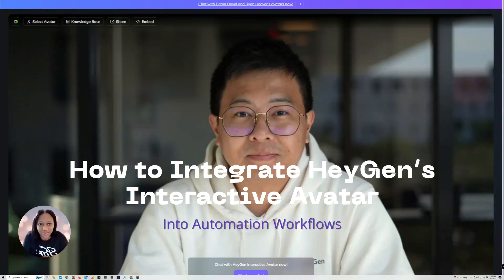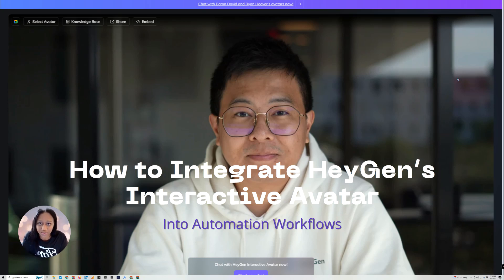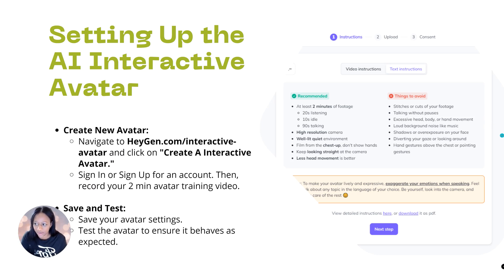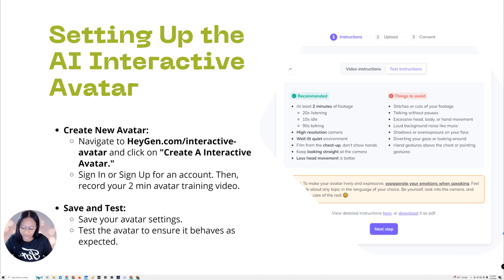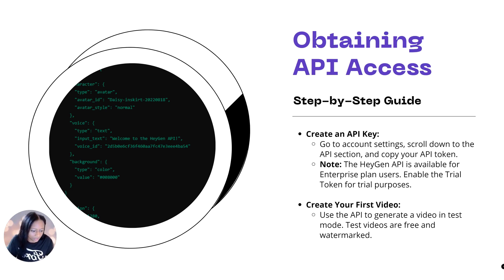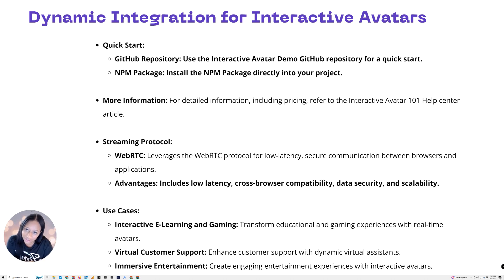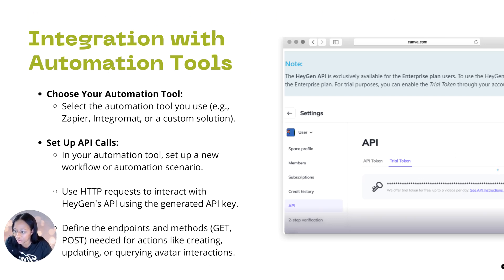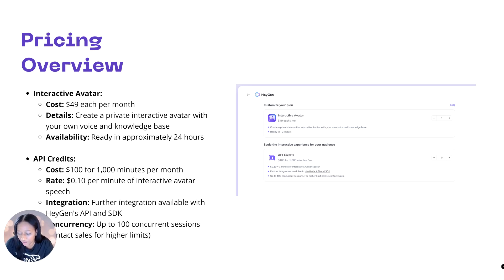Enhancing Automations with HeyGen's AI Interactive Avatar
Welcome to IntelGuard AI! In this video, we delve into Hey Gen’s new AI Interactive Avatar and explore how it can revolutionize your business. Learn about its powerful features, real-time capabilities, and how it ensures brand consistency. Discover how our AI solutions can streamline operations, enhance customer engagement, and provide robust cybersecurity measures for small and medium-sized businesses. Don't miss out on leveraging this cutting-edge technology for your business growth!